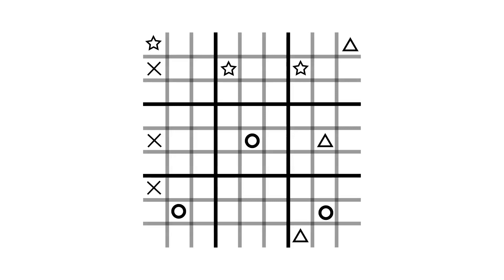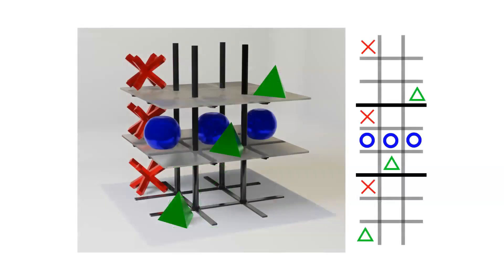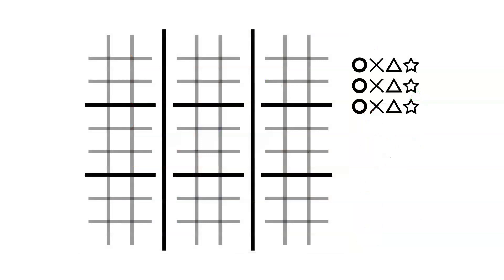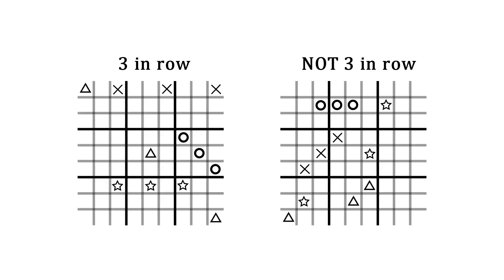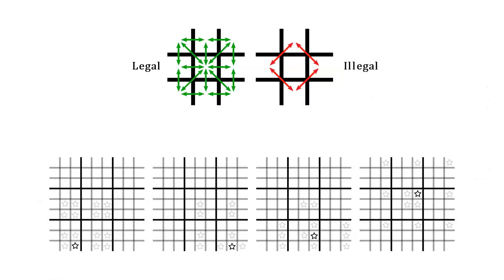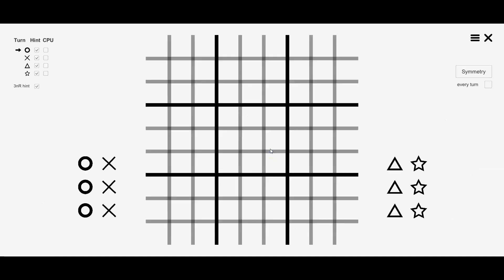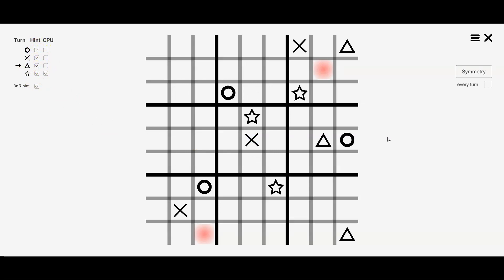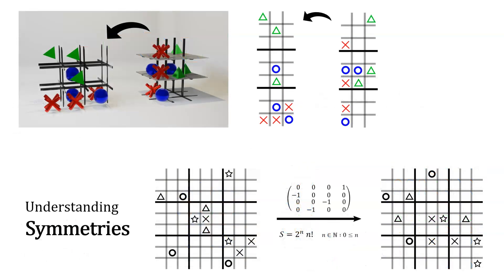Introducing the N-dimensional 3 in a Row, a board game in higher dimensions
Tired of the same old 3D? Presenting a board game to be played on any number of dimensions, the n-dimensional 3-in-a-row.
Get ready to break your brain strategizing in 4D, 5D or even 6 dimensions.

Thanks to 3Blue1Brown and the Summer of Mathematical explanation for pushing me to publish this game that has been in my head for years. The submission is not just this video, it is mainly the game and the rabbithole, that will grow over time.

*BRAIN HURTING WARNING*
It is a game played in N dimensions, of course it’s going to take time to see it. Part of the fun is that every move is a little brain teaser on its own, like a mini sudoku always changing. So, my recommendation to avoid frustration is to take it slow, play short sessions and come back another day if you are tired. And if there is something you are not seeing open the video again, go through the projection part and even ask me in the comments, I will be happy to explain it.

I hope you enjoy the game and remember that everything here is a work in progress, so all feedback is welcome.